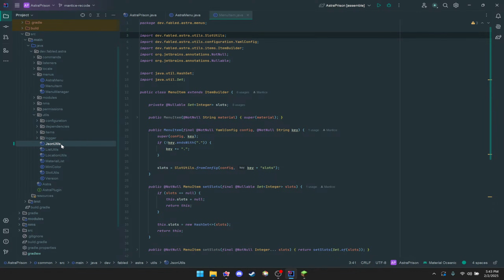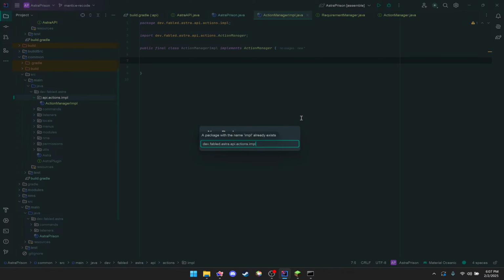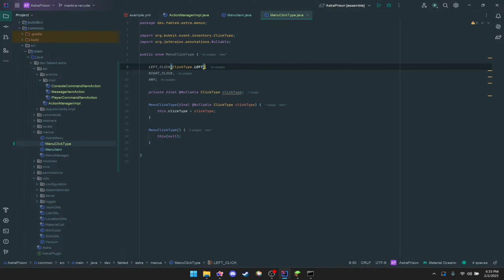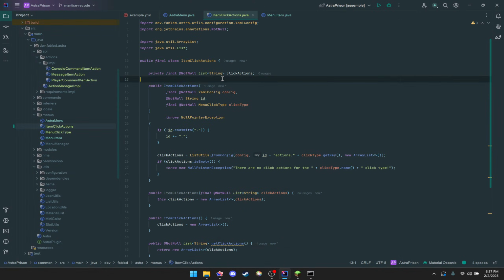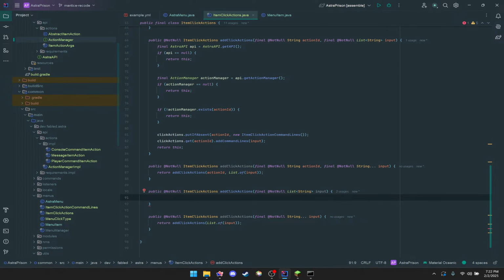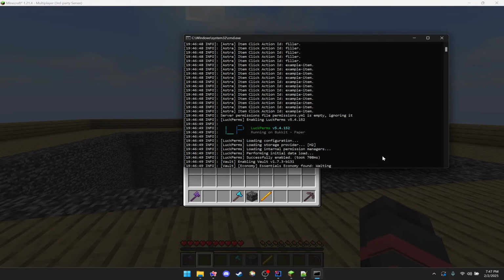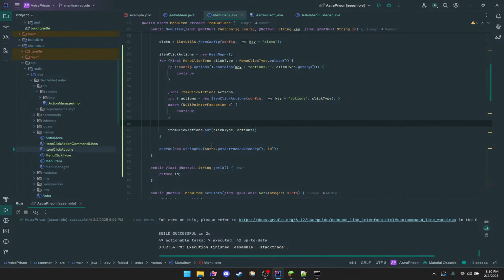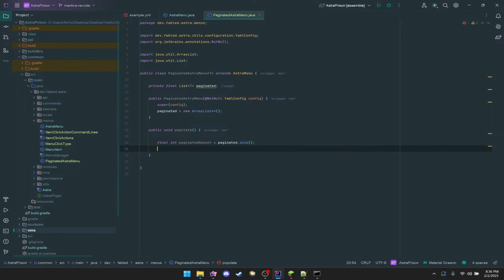Working on Astra! Menu Click Actions!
Working more on my Minecraft prison core!